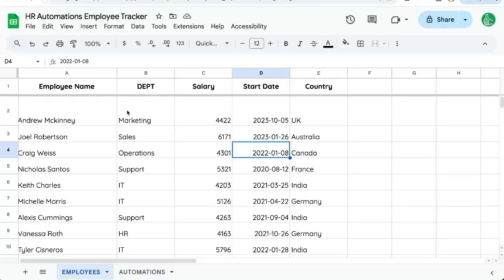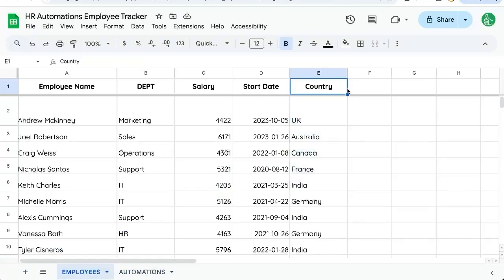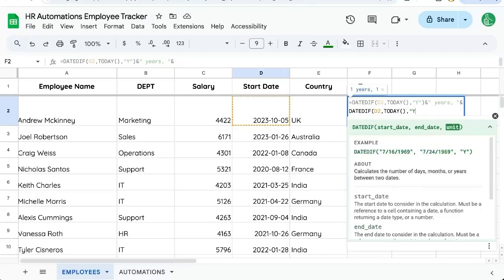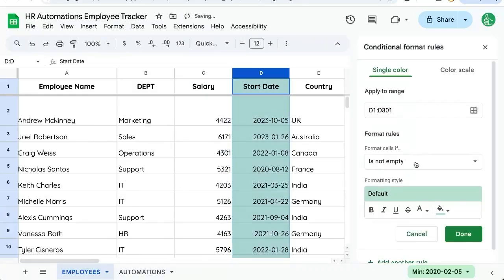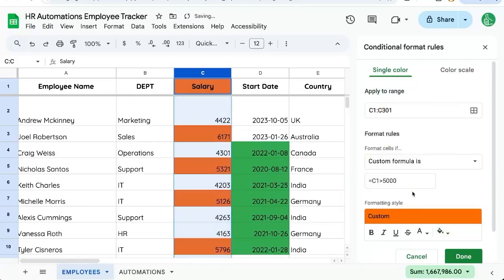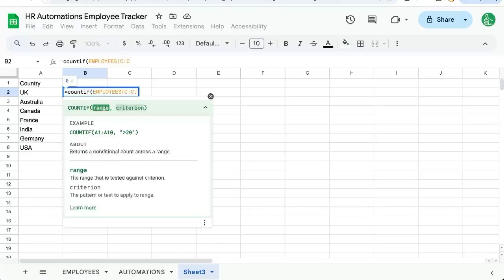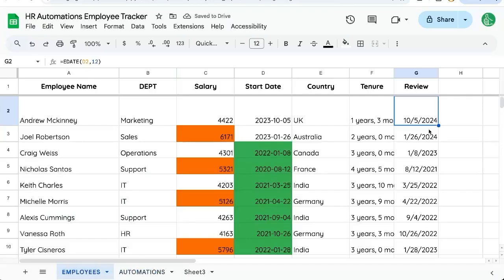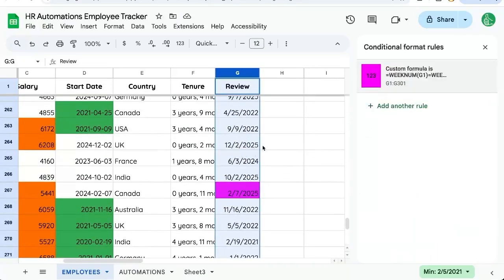HR Automations Employee Tracker in Google Sheets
Automate HR Employee Tracking with Google Sheets: Formulas and Conditional Formatting

In this episode of Better Sheets, learn how to automate HR employee tracking using Google Sheets. We'll cover how to track employee tenure, highlight employees with over three years, and flag salaries above $5,000. Discover how to create a country distribution table and set up review dates for one year after hire, highlighting reviews due this week. The tutorial focuses on using formulas like DateDiff and conditional formatting to enhance your Google Sheets.

00:00 Introduction to HR Automations
00:34 Creating Tenure Calculations
01:36 Highlighting Long-Term Employees
02:07 Highlighting High Salaries
02:41 Building a Country Table
03:17 Setting Up Review Dates
03:35 Highlighting Upcoming Reviews
04:20 More tips